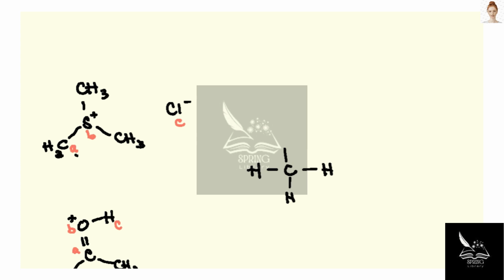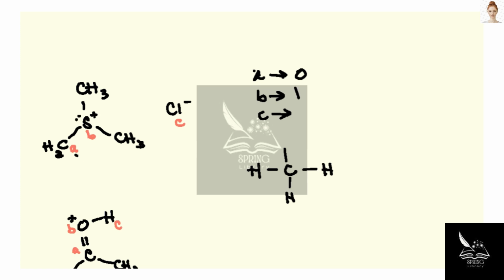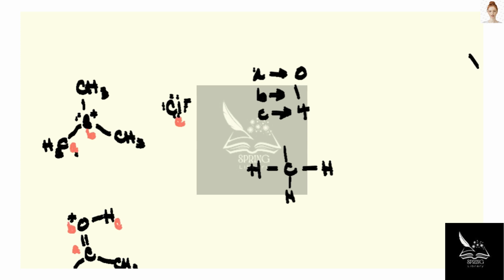[Chemistry] Unshared or lone electron pairs play an important role in determining the chemical and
[Chemistry] Unshared or lone electron pairs play an important role in determining the chemical and physical properties of organic compounds. Thus, it is important to know which atoms carry unshared pairs. Use the structural formulas below to determine the number of unshared pairs at each designated atom. Be sure your answers are consistent with the formal charges on the formulas. The number of unshared pairs at atom 80 is __. The number of unshared pairs at atom CH3- is __. The number of unshared pairs at atom CH2 is __. The number of unshared pairs at atom CH is __. The number of unshared pairs at atom H3C is __.